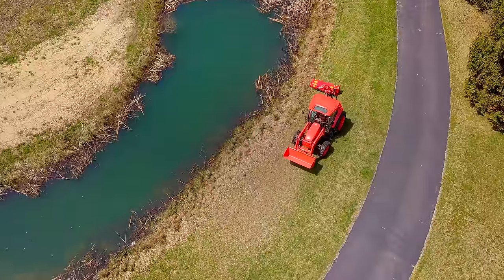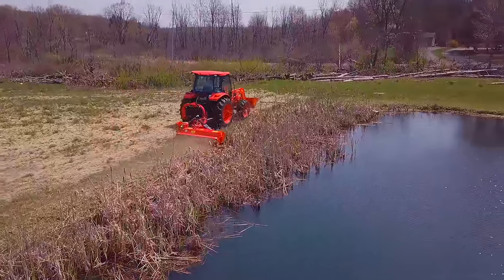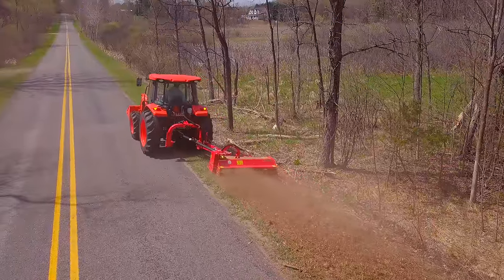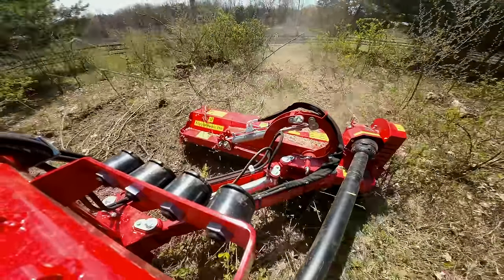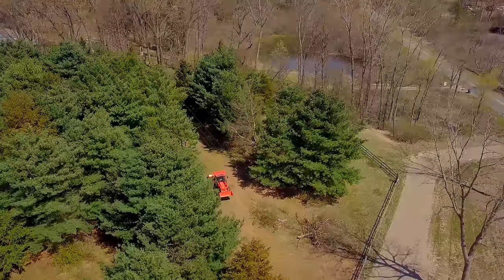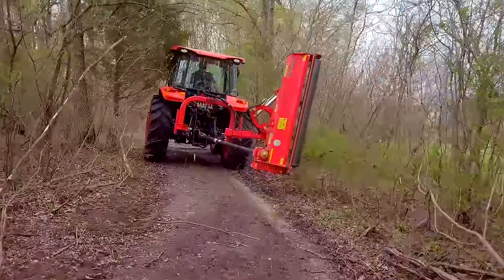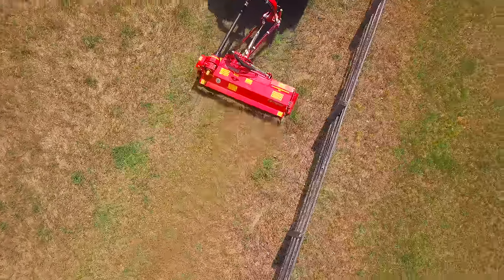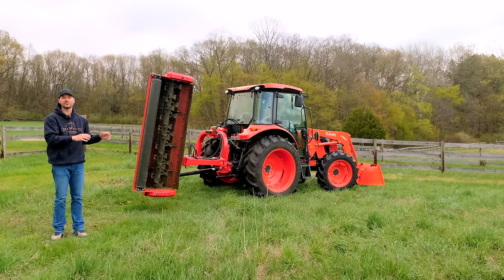THIS IS WHAT A REAL SHREDDER SHOULD DO. IT’S A NASTY TOOL!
We just showed you an overview and hydraulic requirements for our brand new Del Morino Flipper Super Flail Mower and today we put it to the test. We've got pasture, ponds, roadside, path maintenance, and brush clearing. And this thing didn't disappoint once! It's an absolute beast. So give it a watch and see how well the Flipper Super performs behind our Kubota M4D-071!